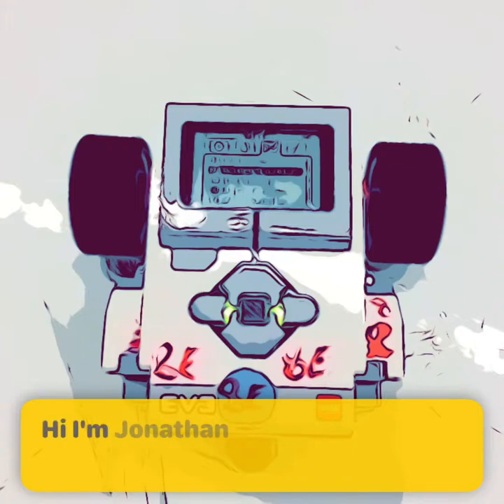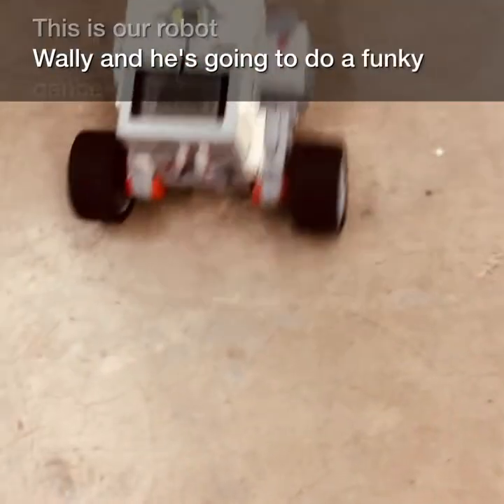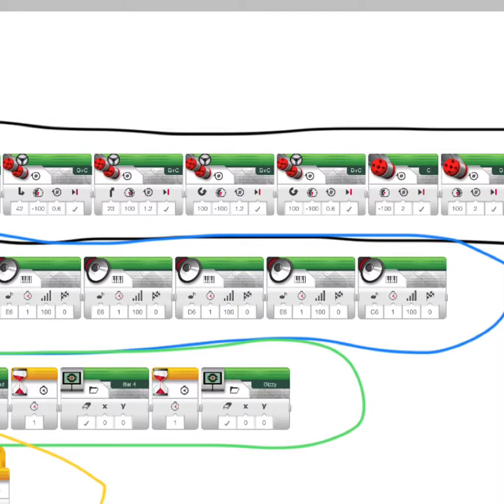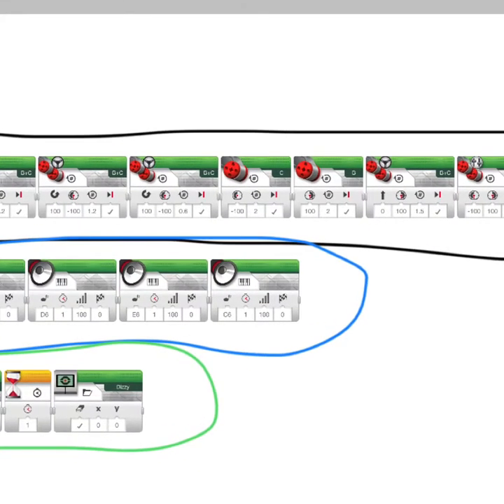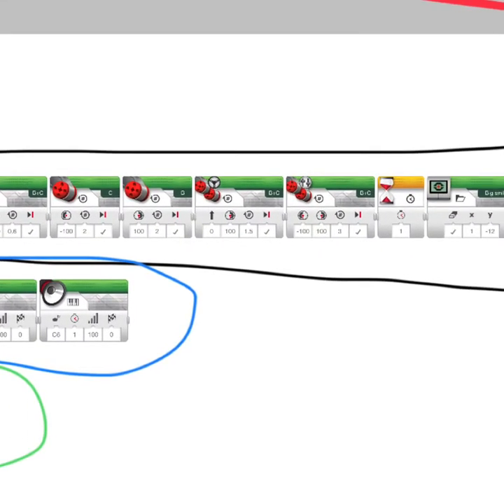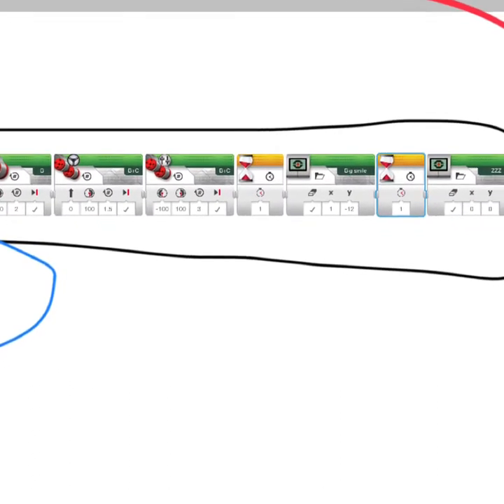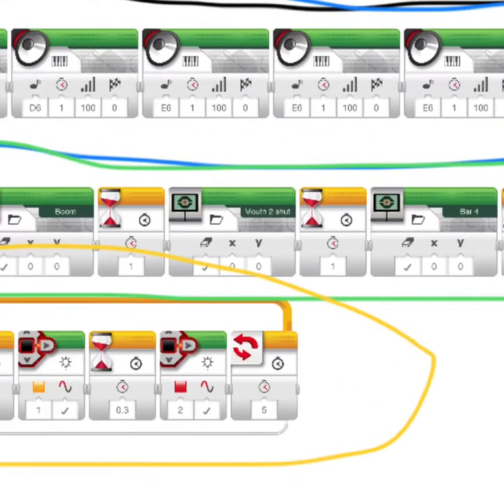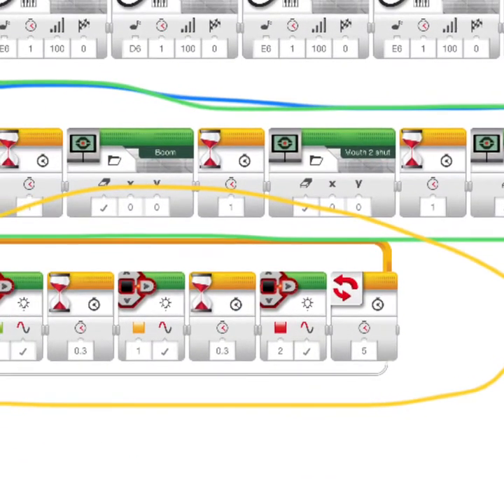davisjonathonm 43097 2904364 Clips18 09 20 11 05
Students were asked to program their robots to do a funky dance. They had to introduce their video, show the funky dance, and then explain how the program worked.